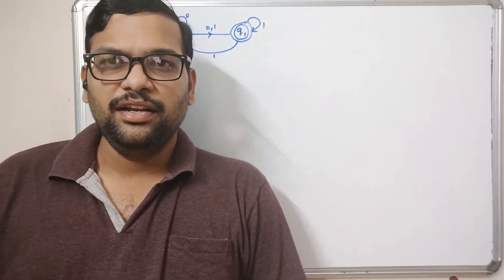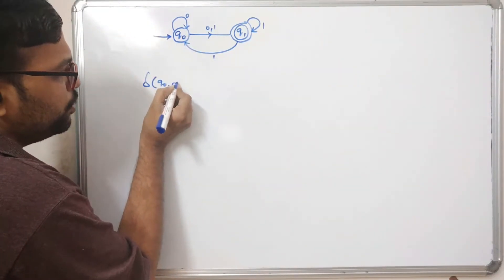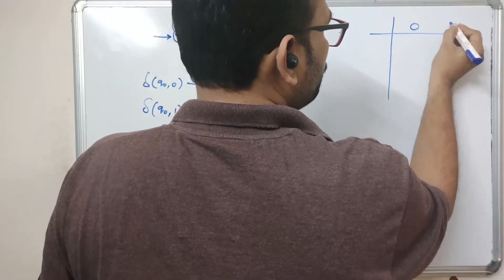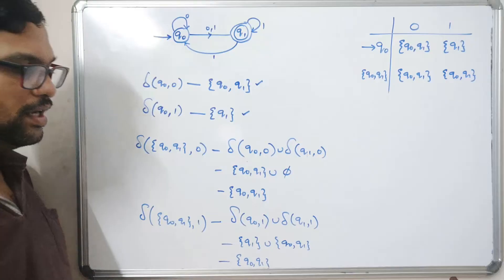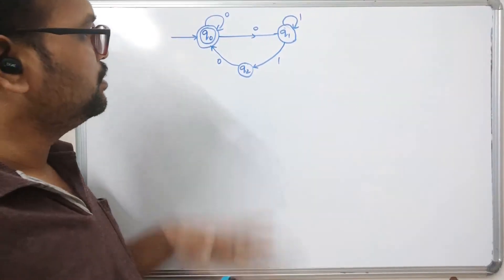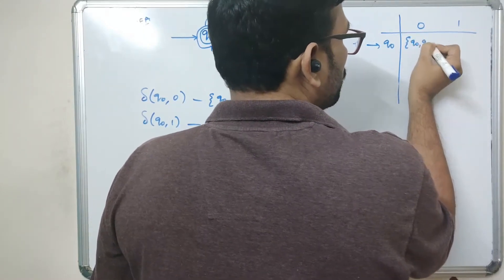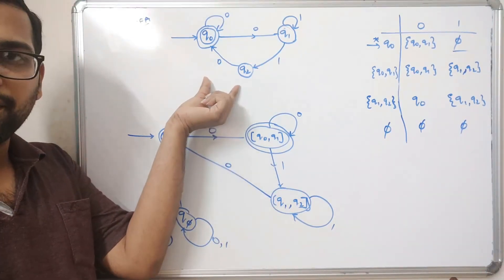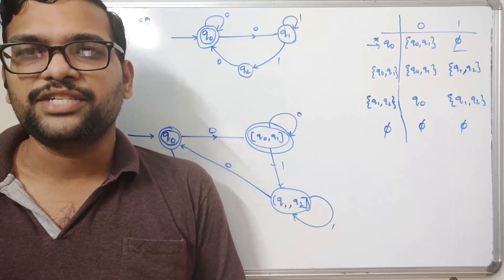15-CONVERSION OF NFA TO DFA WITH EXAMPLES IN AUTOMATA THEORY || TOC